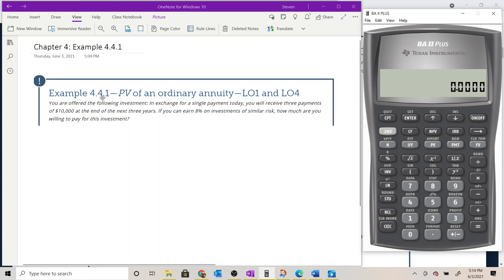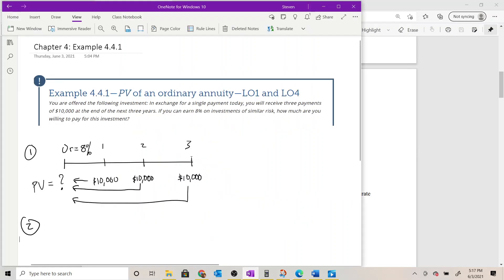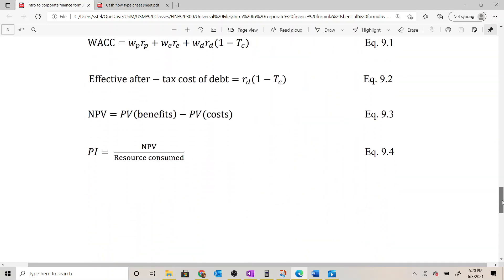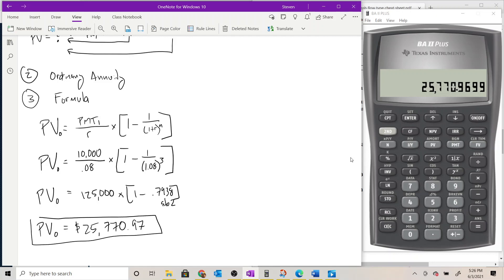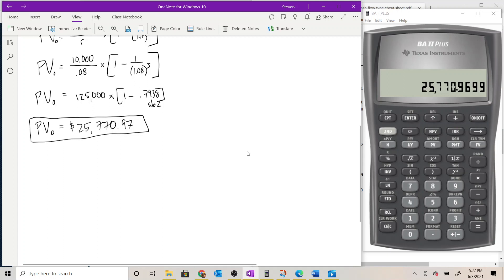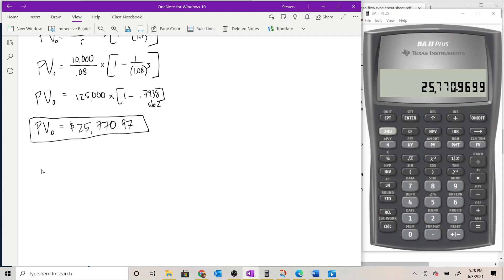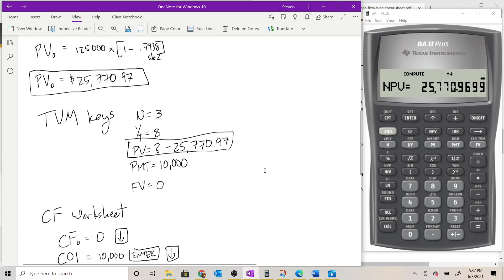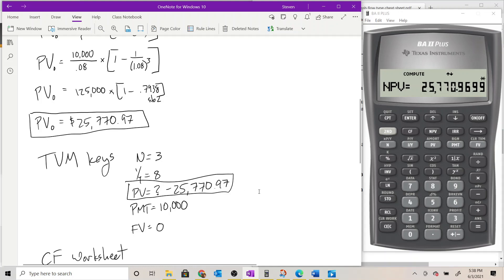Example 4.4.1 PV of an Ordinary Annuity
13:54 - Financial calculator solution begins